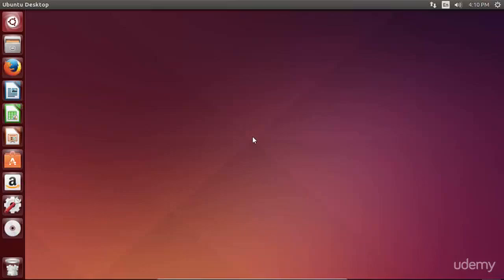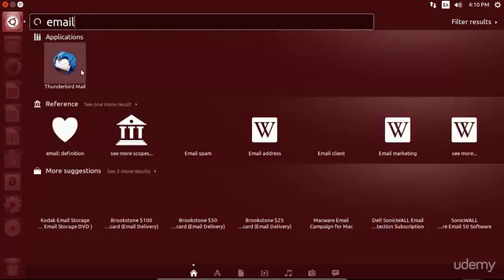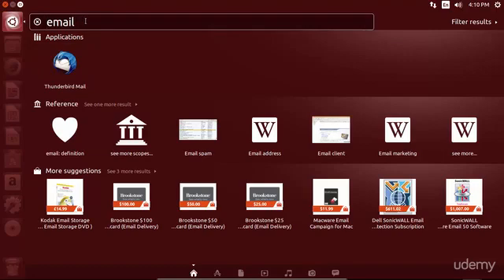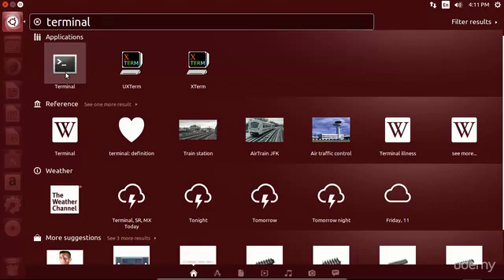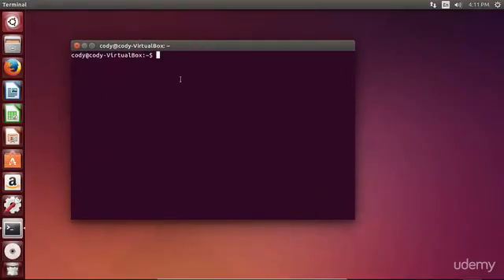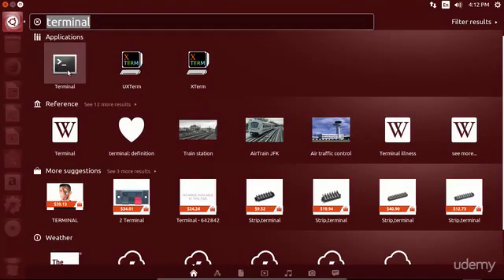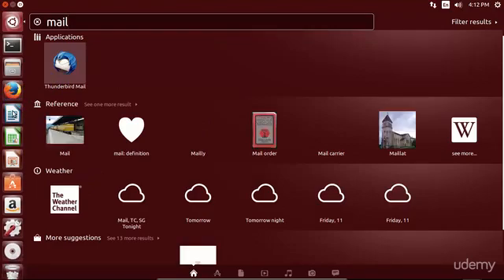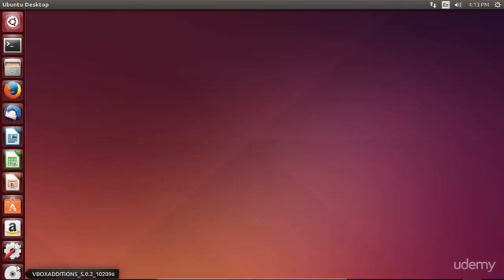Ubuntu Desktop for Beginners: Using the Launcher on ubuntu